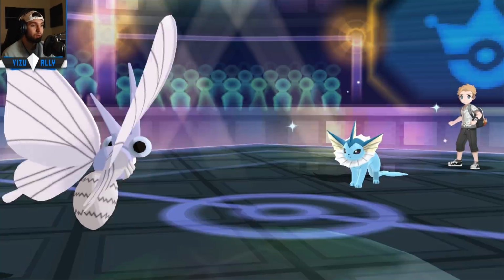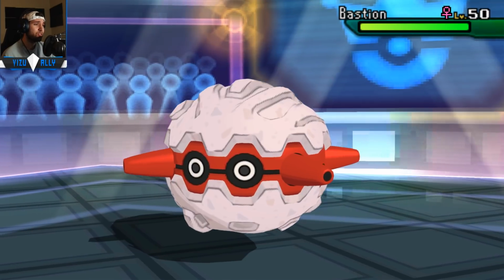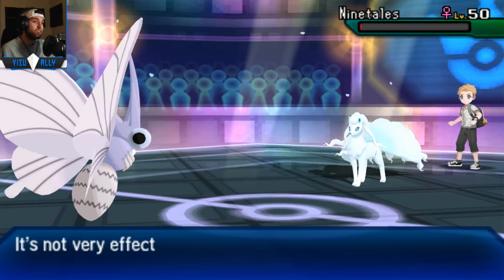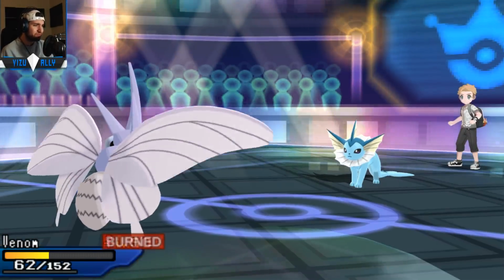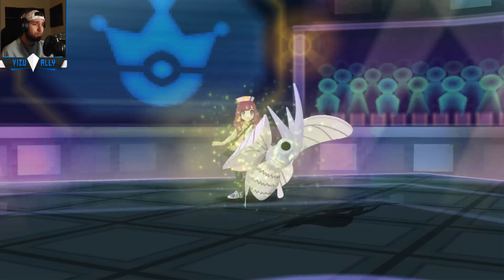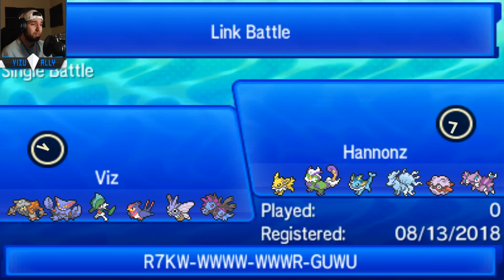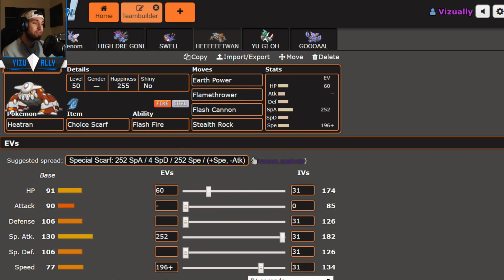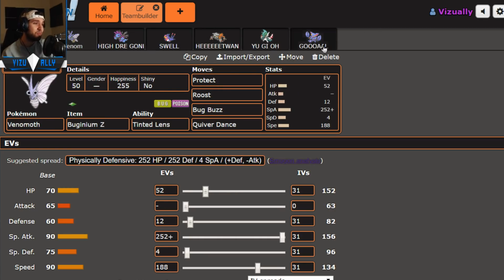Venomoth? | PGBL S3 W6 | Viz Vs Hannonz |Pokemon Ultra Sun Moon battle!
Here is the team!
Venom (Venomoth) @ Buginium Z
Ability: Tinted Lens
Level: 50
EVs: 52 HP / 12 Def / 252 SpA / 4 SpD / 188 Spe
Modest Nature
IVs: 0 Atk
- Protect
- Roost
- Bug Buzz
- Quiver Dance

HIGH DRE GONE (Hydreigon) @ Choice Scarf
Ability: Levitate
Level: 50
EVs: 132 HP / 252 SpA / 124 Spe
Modest Nature
- Flash Cannon
- Draco Meteor
- Dark Pulse
- U-turn

SWELL (Swellow) @ Life Orb
Ability: Scrappy
Level: 50
EVs: 28 HP / 252 SpA / 228 Spe
Timid Nature
IVs: 0 Atk
- Protect
- Air Slash
- Heat Wave
- Boomburst

HEEEEEETWAN (Heatran) @ Choice Scarf
Ability: Flash Fire
Level: 50
EVs: 60 HP / 252 SpA / 196 Spe
Timid Nature
IVs: 0 Atk
- Earth Power
- Flamethrower
- Flash Cannon
- Stealth Rock

YU GI OH (Gallade-Mega) @ Galladite
Ability: Justified
Level: 50
Shiny: Yes
EVs: 252 Atk / 4 SpD / 252 Spe
Jolly Nature
- Psycho Cut
- Close Combat
- Knock Off
- Swords Dance

GOOOAAL (Gliscor) @ Choice Scarf
Ability: Poison Heal
Level: 50
EVs: 108 HP / 252 Atk / 148 Spe
Adamant Nature
- U-turn
- Earthquake
- Steel Wing
- Stone Edge

SONGS
Mewmore / 'Aspertia City' (Remix) from Pokémon Black 2 and White 2